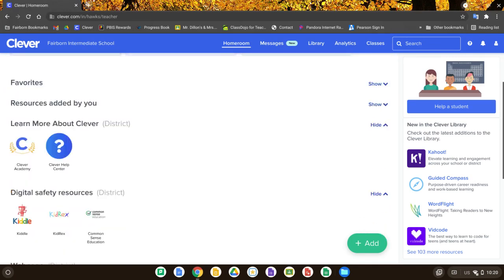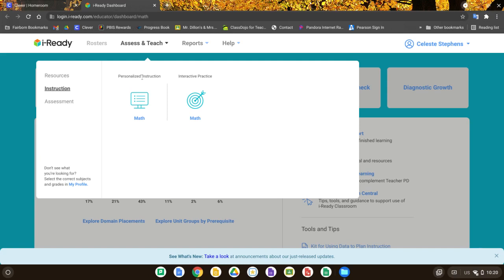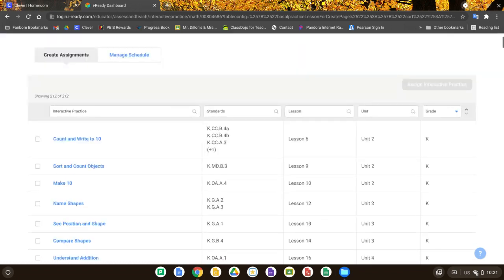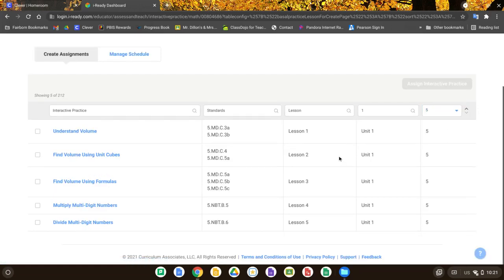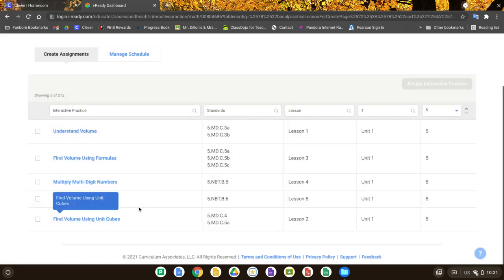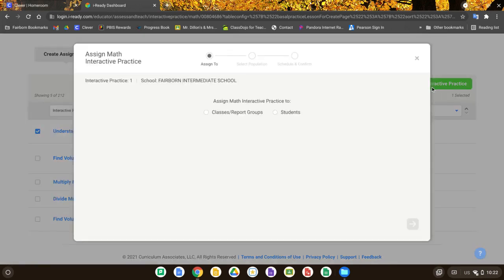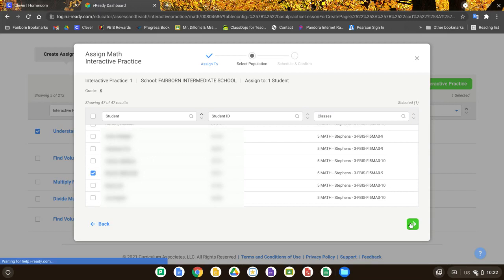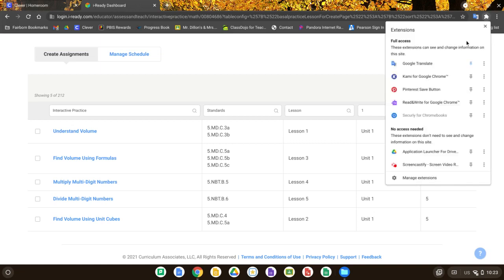Assigning Interactive Practice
How to assign interactive practices in i-Ready math